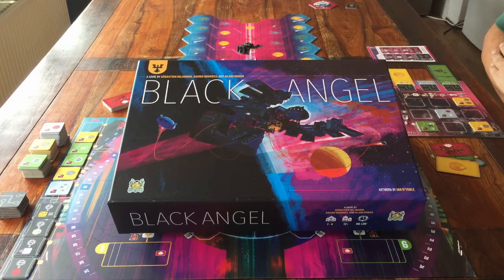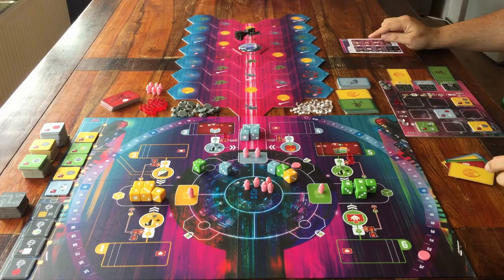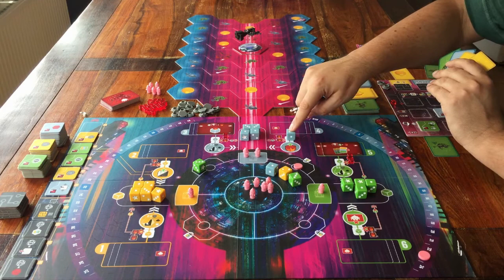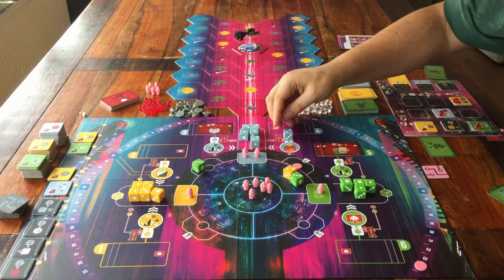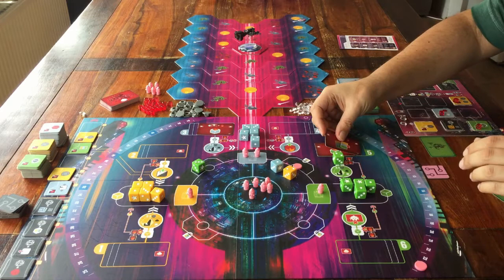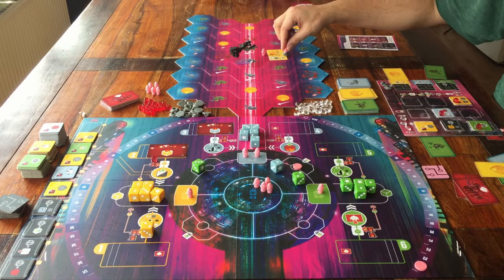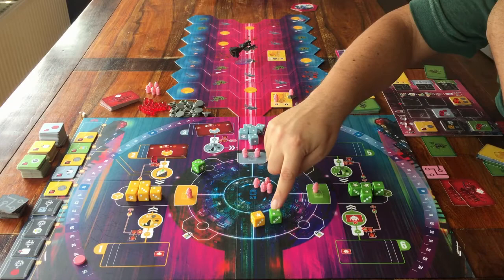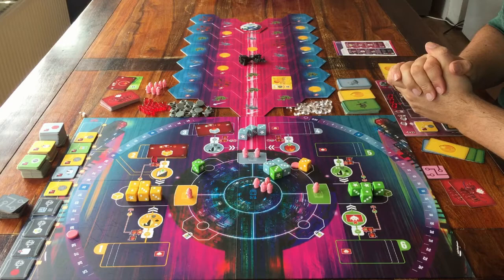Black Angel - Part 2: how to play | JLTEI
A tutorial for the board game "Black Angel".